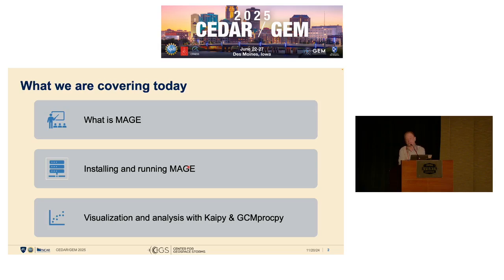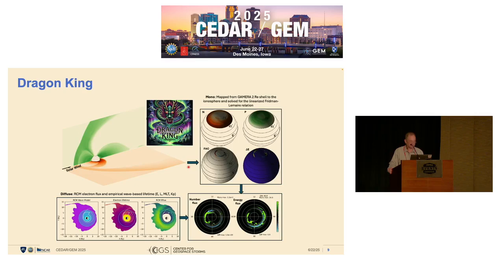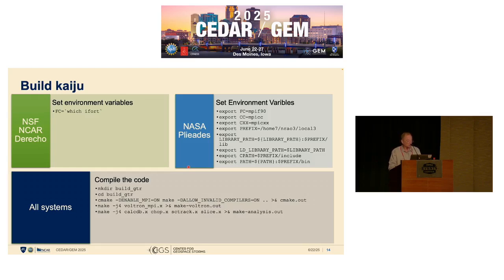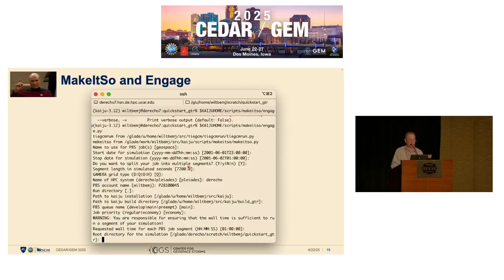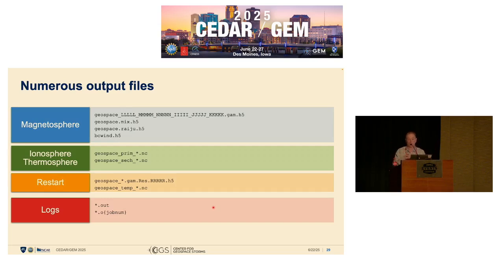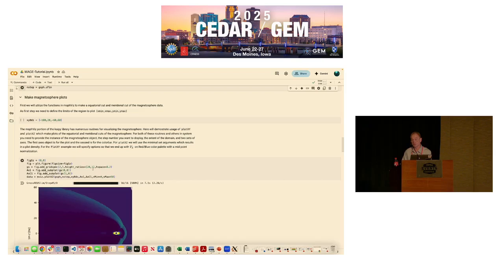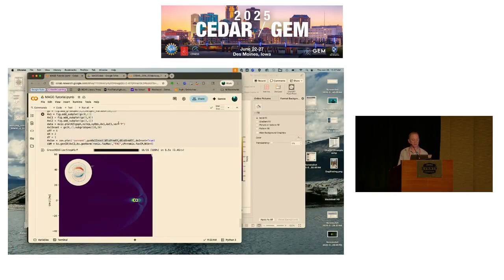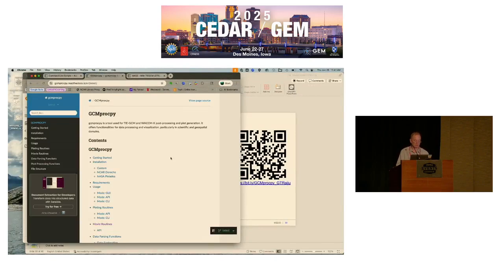2025 Joint CEDAR / GEM Workshop: Thursday Breakout #1 10:00am - 12:00pm 6/26/2025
Recorded on June 26, 2025 in Des Moines, Iowa

This presentation was recorded at the annual Coupling, Energetics and Dynamics of Atmospheric Regions (CEDAR) workshop which is sponsored by the National Science Foundation (NSF), held jointly with the Geospace Environment Modeling (GEM) program this year.